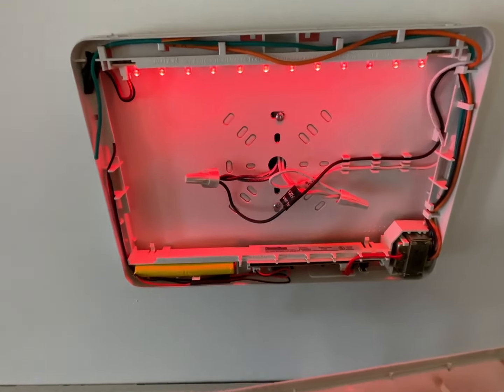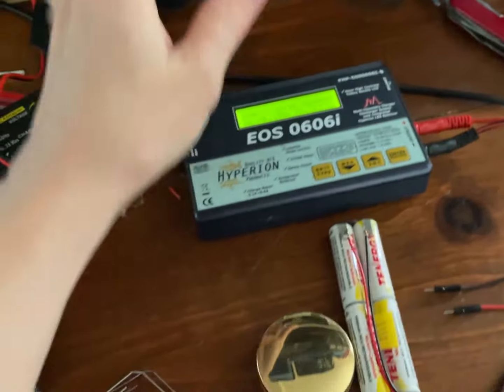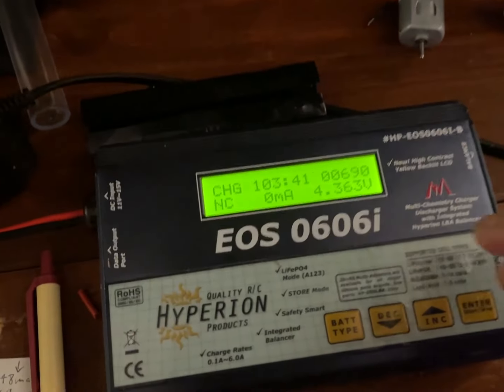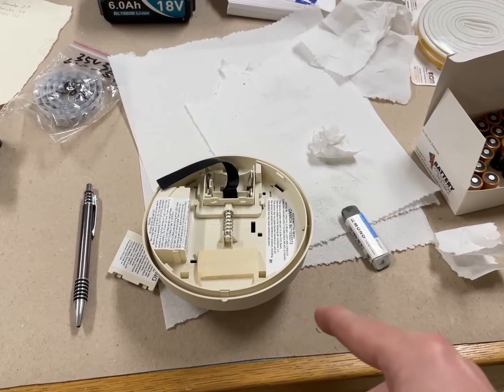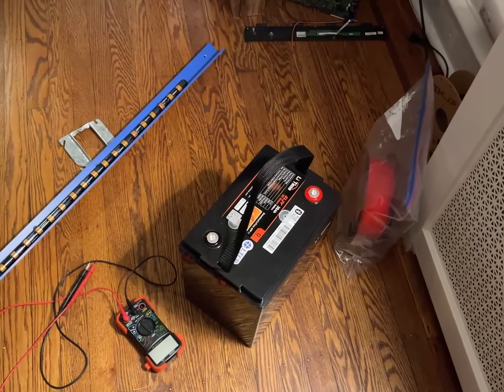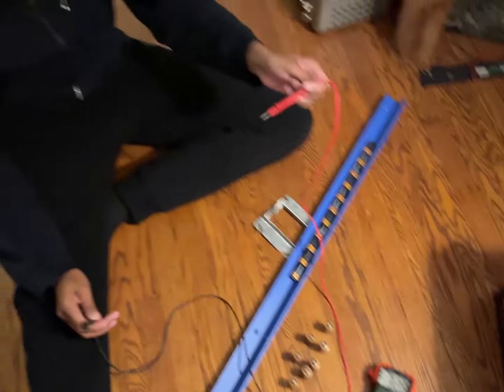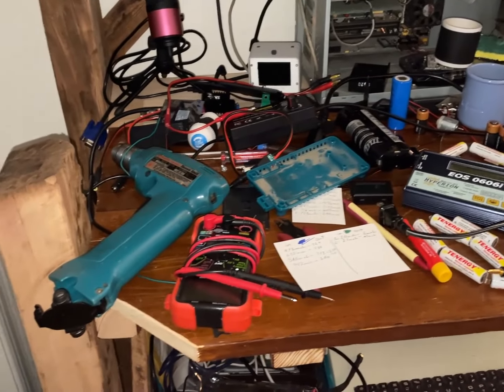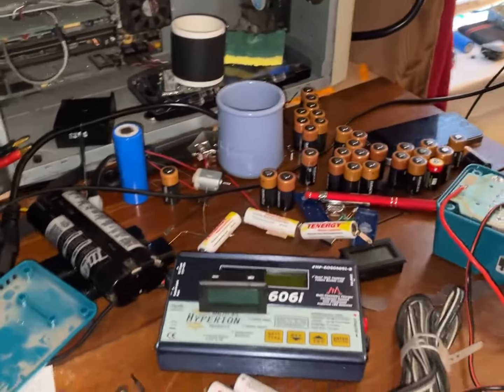Fun with Smoke Alarm / Exit Sign Batteries. Trying to revive Ni-CD cells. Find a use for 123 Cells?